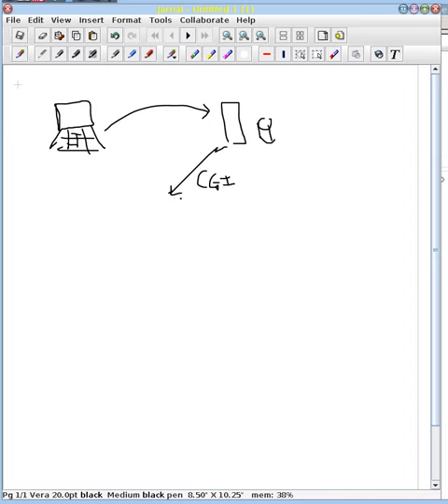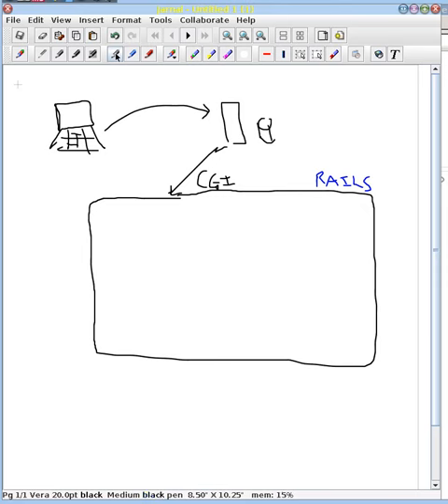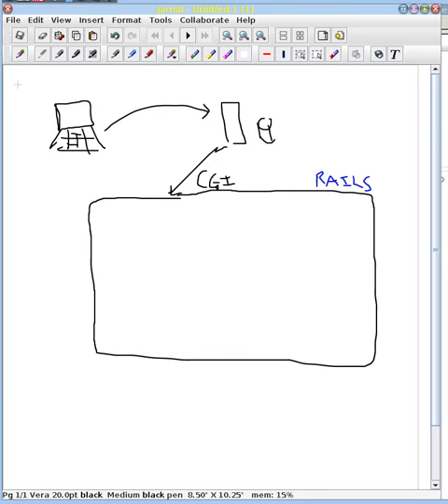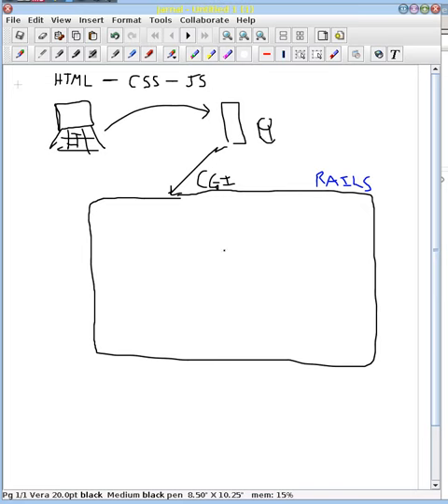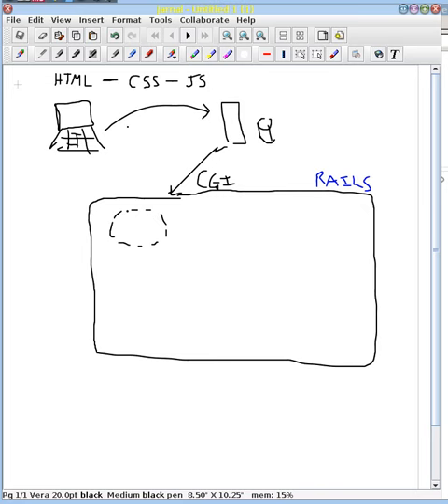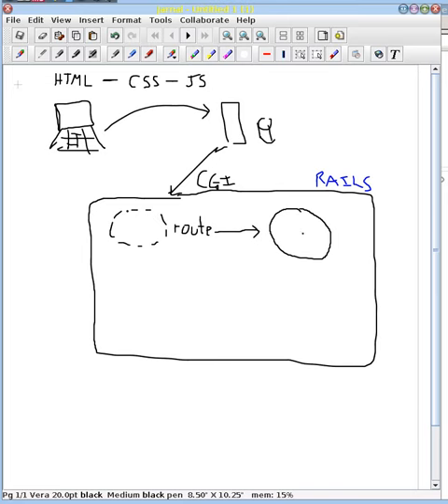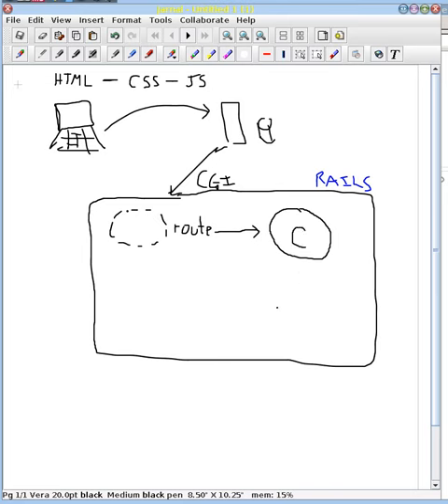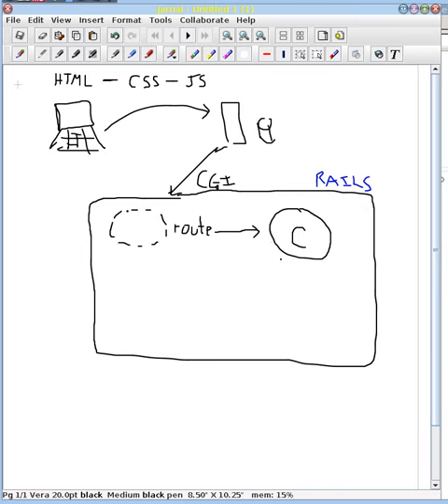Model View Controller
An introduction to the MVC pattern and overview of how Rails uses this pattern throughout its development.